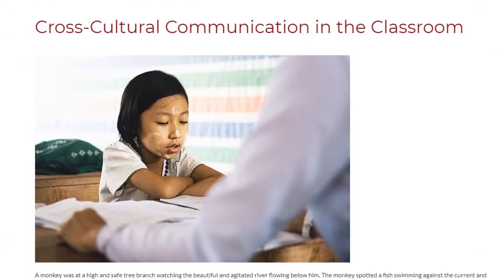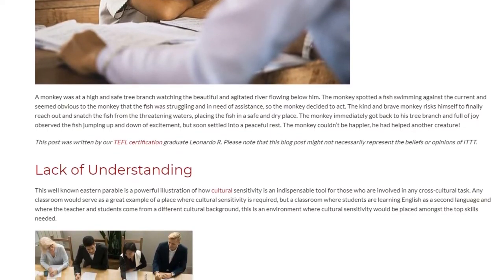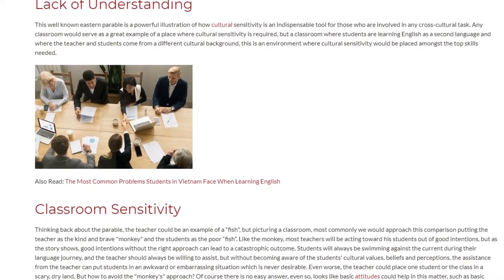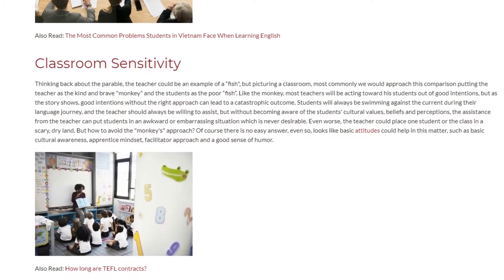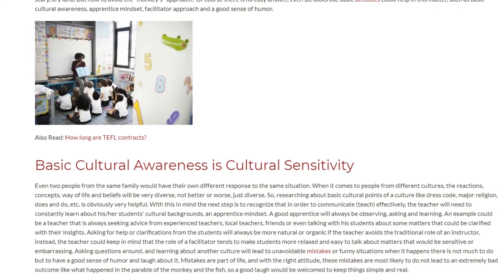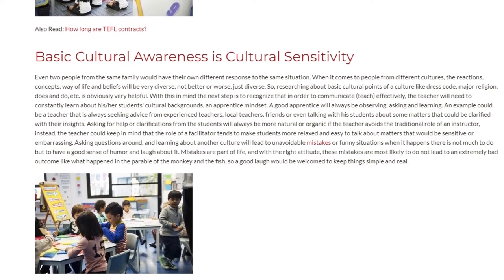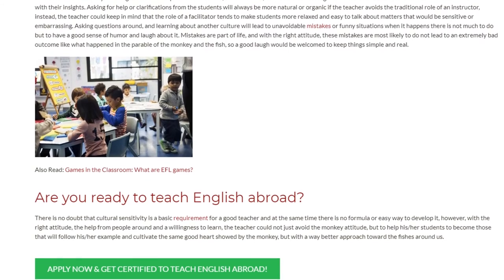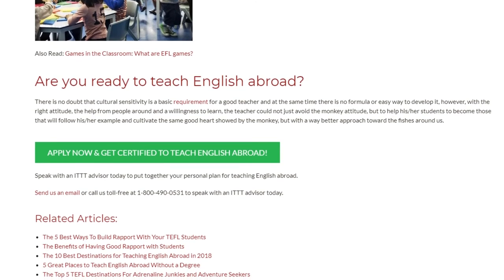Cross-Cultural Communication in the Classroom | ITTT TEFL BLOG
A monkey was at a high and safe tree branch watching the beautiful and agitated river flowing below him. The monkey spotted a fish swimming against the current and seemed obvious to the monkey that the fish was struggling and in need of assistance, so the monkey decided to act. The kind and brave monkey risks himself to finally reach out and snatch the fish from the threatening waters, placing the fish in a safe and dry place. The monkey immediately got back to his tree branch and full of joy observed the fish jumping up and down of excitement, but soon settled into a peaceful rest. The monkey couldn’t be happier, he had helped another creature!